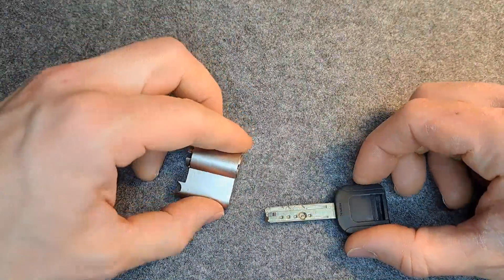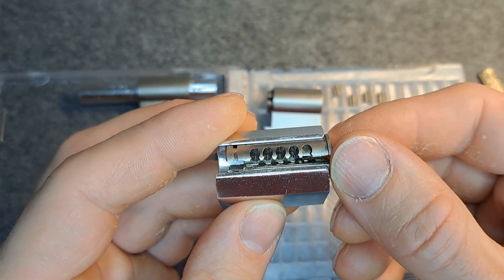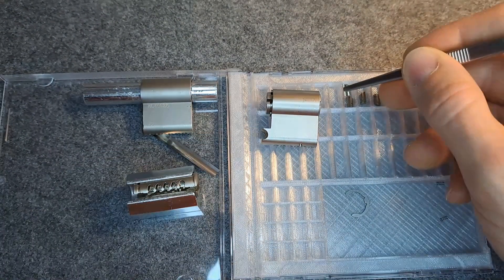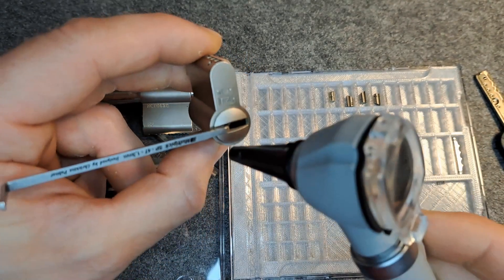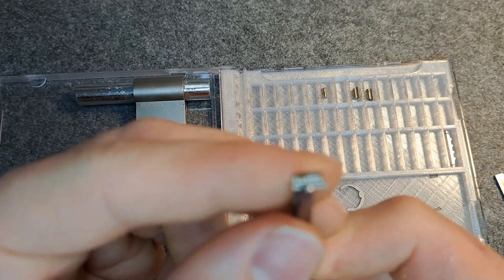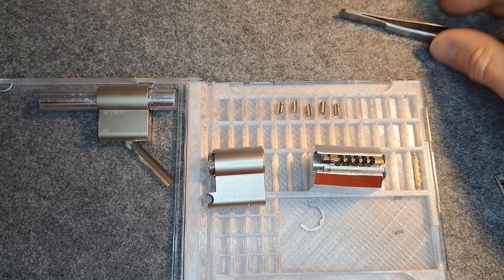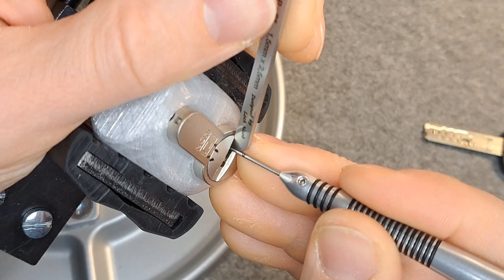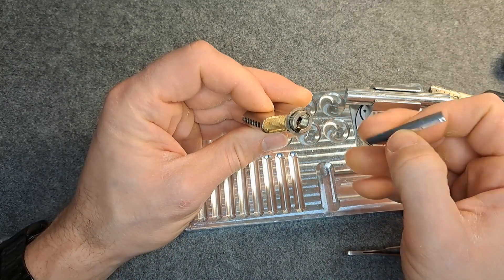[177] Picking the ZIKON R10, my second black belt (?) lock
This ZIkon R10 seems to be a direct copy of the Mult-Lock Mt5+ and contains 5 pin-in-pin stacks, one interactive and 5 sliders. This in sum makes it very difficult to pick. Mine has a problem though and I have 3 of the 5 sliders mastered 😢 This makes it much easier to pick… Checkout how I could reduce the mastering down to 1 mastered slider.
Do you think this is now a black belt lock?

LPU belt ranking of this lock: black (?)
Tools used: PN08 (interactive + resetting sliders), PN04(sliders), Flag 6(?); SP46, SP65 all from Multipick

chapters:
0:00 – intro
5:20 – mastering issues
7:30 – picking – optical attack
9:10 – picking the main stack + interactive
11:29 - open
13:29 - gutting
22:35 - pins and outro